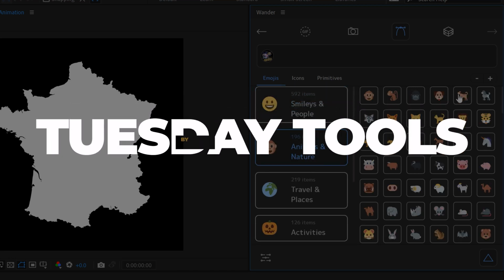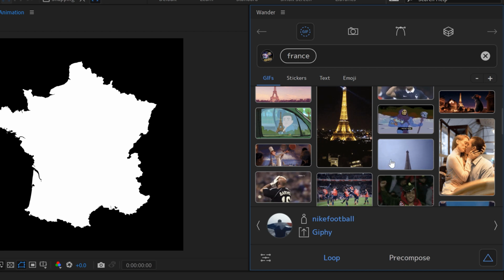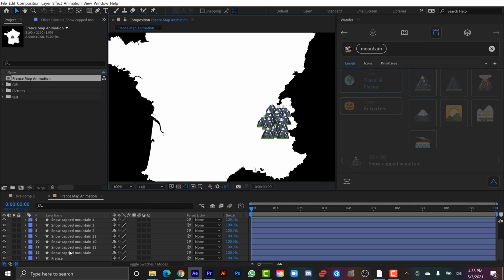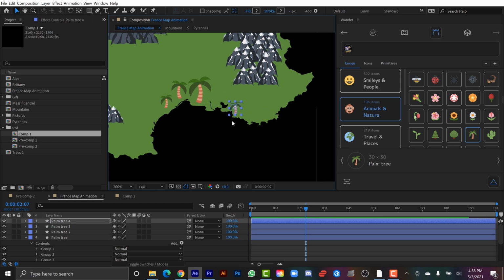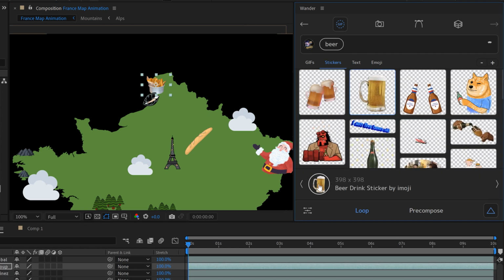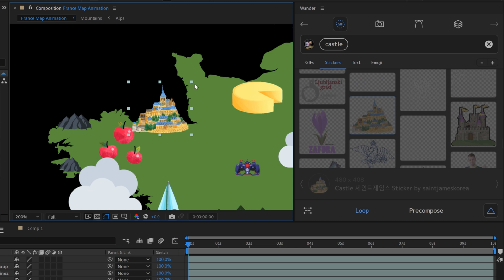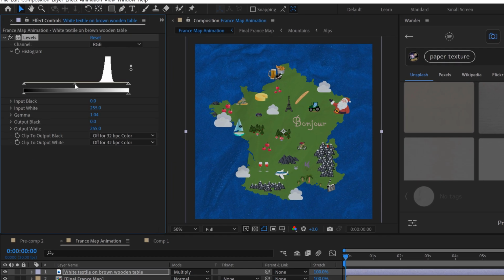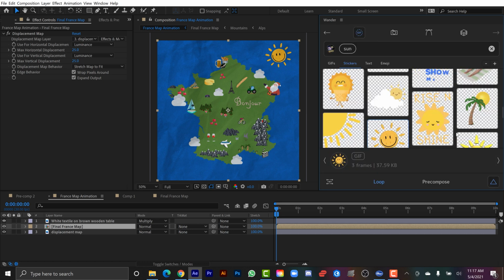62+ MILLION Gifs/Emojis/SVGs/Images/Icons in After Effects with WANDER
Surf endless libraries of Gifs, Emojis, SVGs, images and icon packs with WANDER for Adobe After Effects and Premiere Pro.

BOONE

0:00 Intro
0:43 The Wander Panel
3:00 Mountain Emojis
4:52 Adding and Editing Trees
5:44 Mushrooms, Clouds and a Wolf!
6:15 Animated Stickers
10:12 Textures
13:08 Settings

Another amazing tool from Mt. Mograph -
Motion 3

🎥MY GEAR—

CAMERAS—
Blackmagic Pocket 6k
Blackmagic Ursa Mini Pro 4.6k G2
Canon 7D MII
Sony RX100

LIGHTS—
Aputure Light Storm LS C120D II
Aputure Amaran AL-MX Pocket LED

MICROPHONES
Deity S-Mic 2
Deity Wireless Lavalier
Blue Yeti

MEDIA CARDS/STORAGE
Angelbird Match Pack - Blackmagic Pocket Cinema 6k
Angelbird Match Pack - Blackmagic Pocket Cinema 4k
Angelbird Match Pack - Ursa Mini Pro 4.6k G2